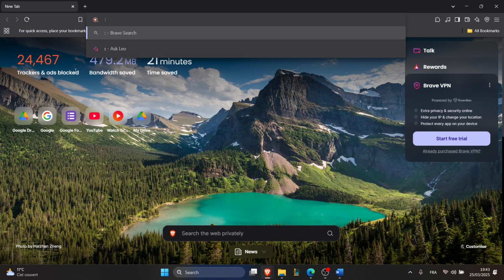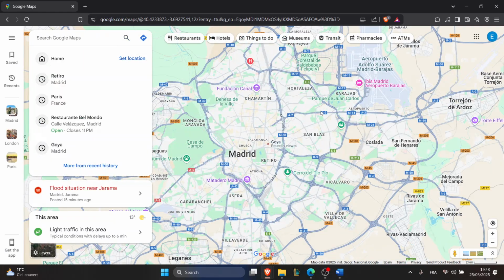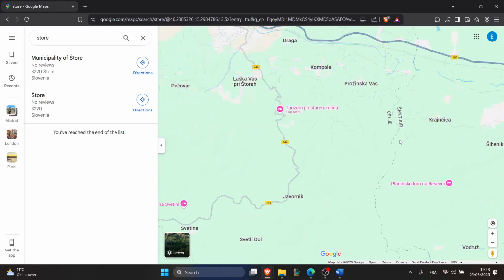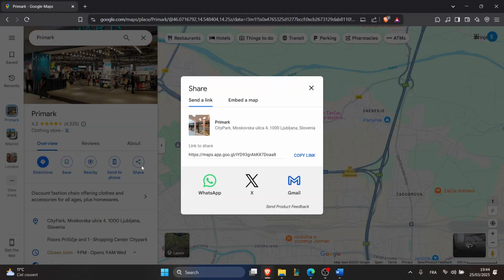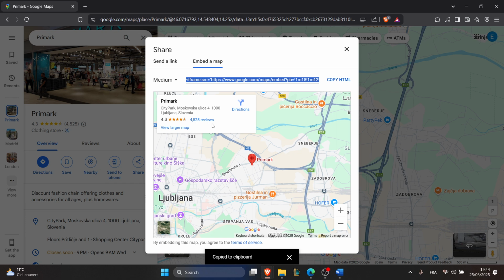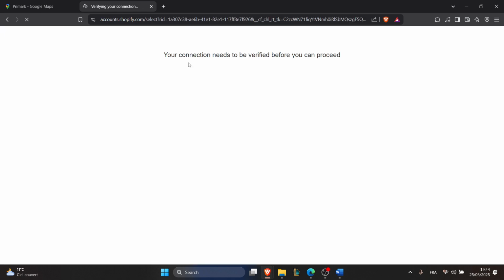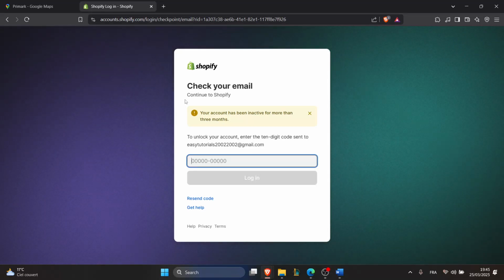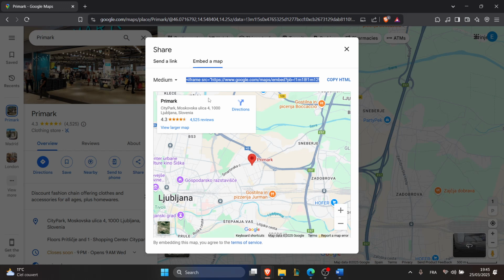How To Add Google Maps On Shopify Tutorial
Today we talk about add google maps on shopify,shopify google maps,shopify tutorial,google maps,shopify google map,google map shopify,how to add google maps in shopify store